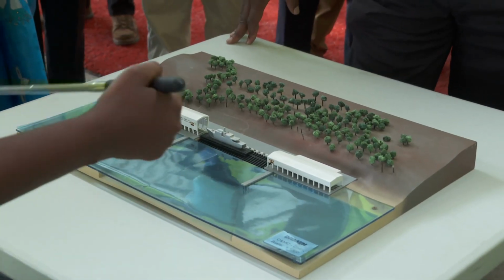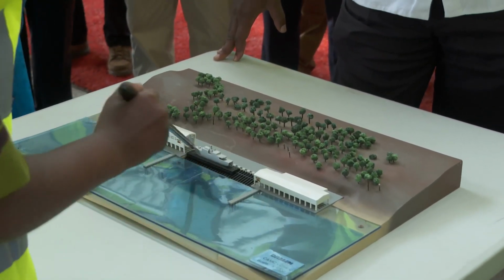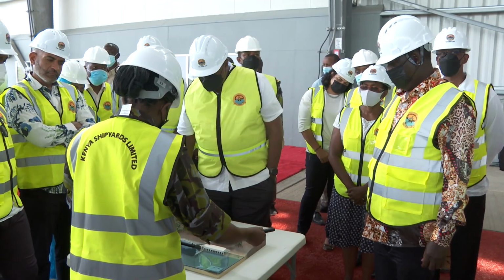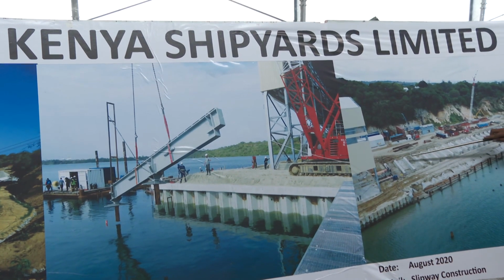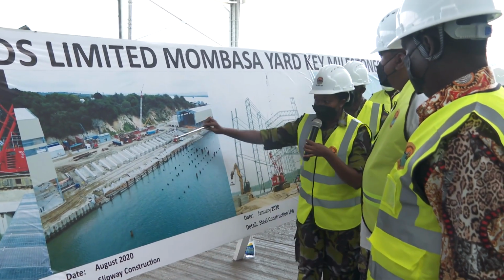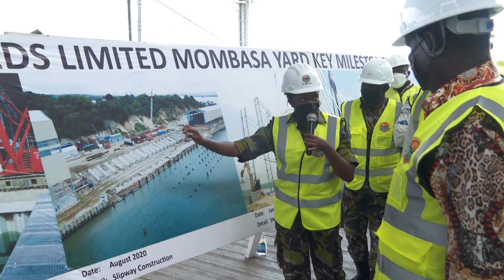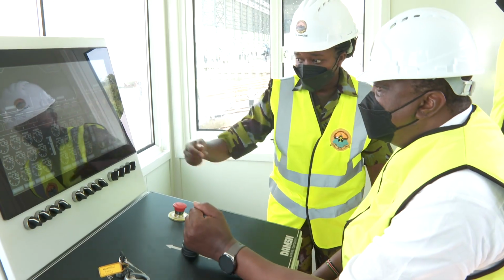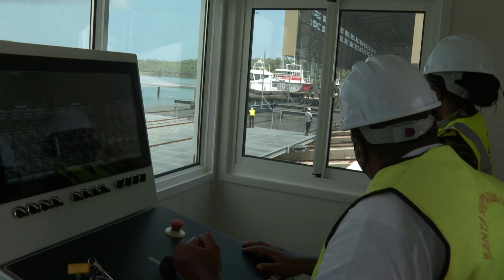PRESIDENT UHURU, ACCOMPANIED BY RAILA ODINGA, COMMISSIONS MOMBASA SHIPYARD!!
Kenya Digital News brings you the latest news as they happen in a DIGITAL way.